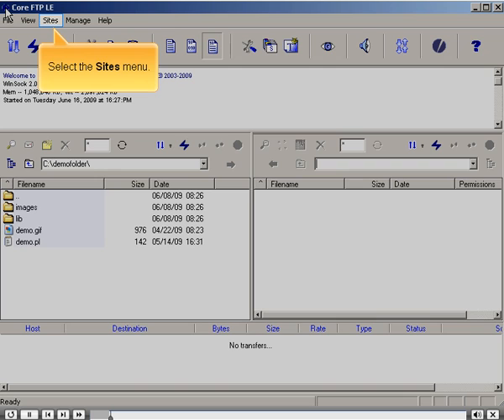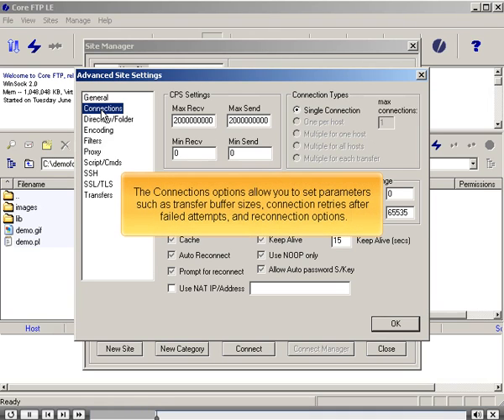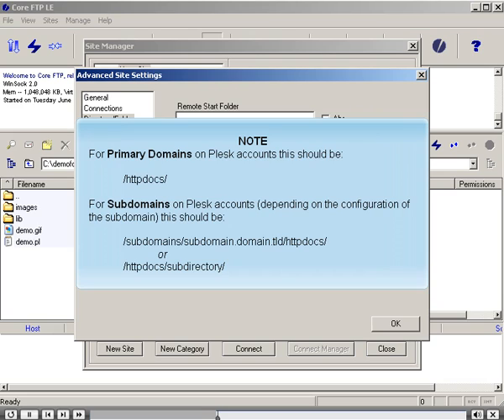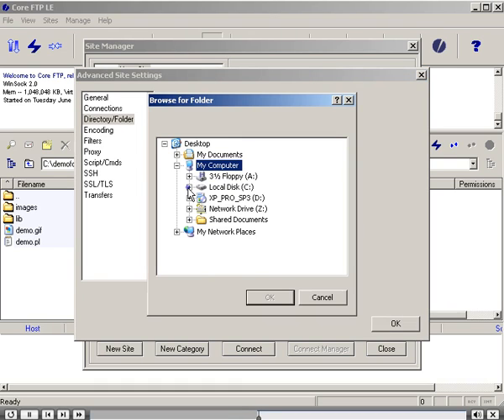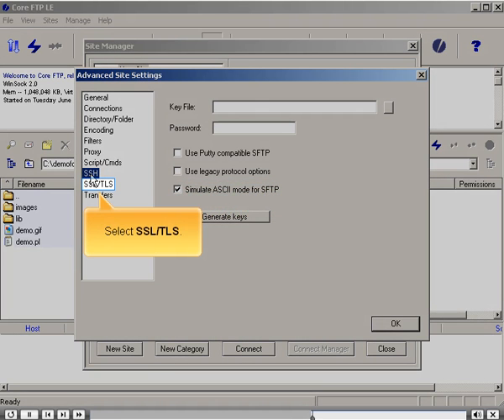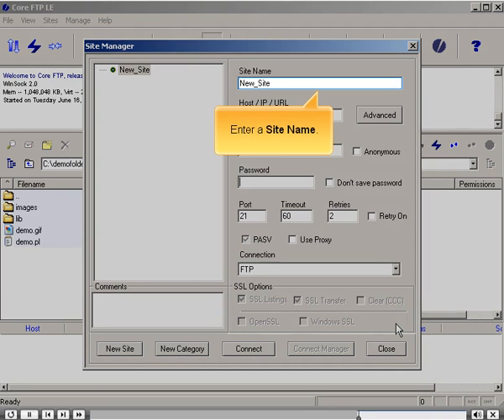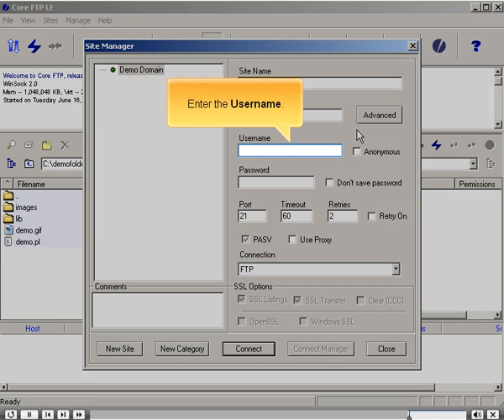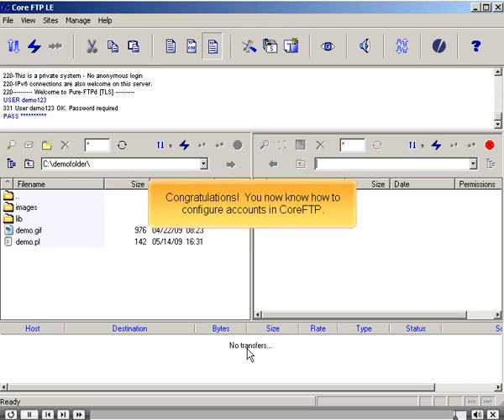Configuring Ftp Accounts in CoreFtp - ISPAZE.COM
In This tutorial we will learn How to Configure Ftp Accounts in CoreFtp